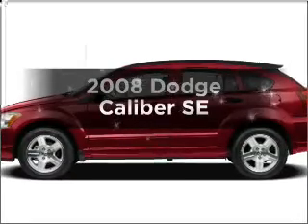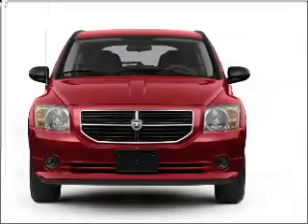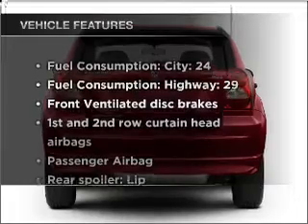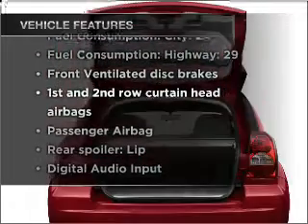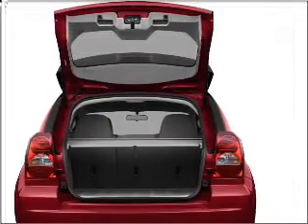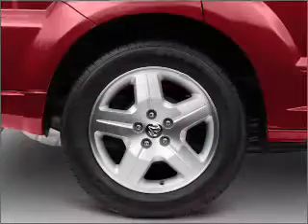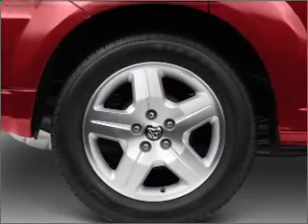2008 Dodge Caliber - Raleigh NC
Year: 2008
Make: Dodge
Model: Caliber
Trim: SE
Engine: 1.8 liter inline 4 cylinder 16 valve
Transmission:
Color: Khaki
Mileage: 62615
Address:
9209 Glenwood Ave